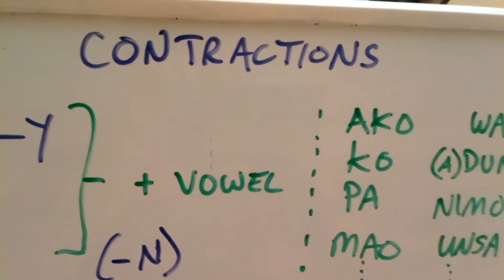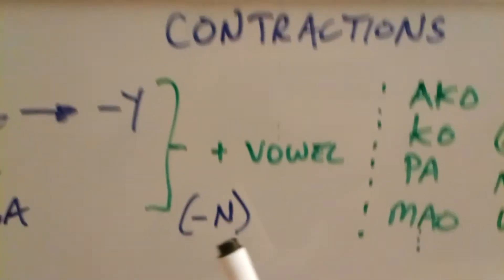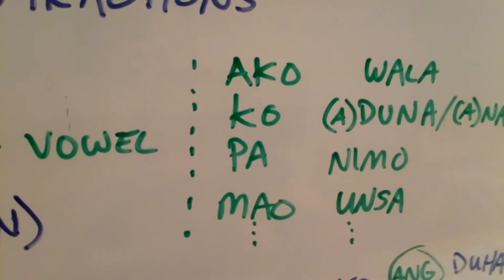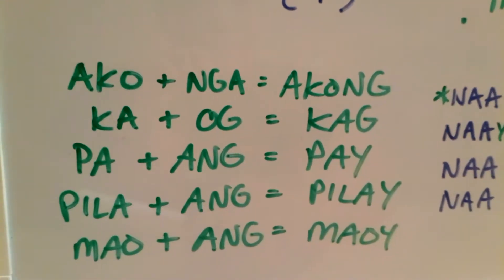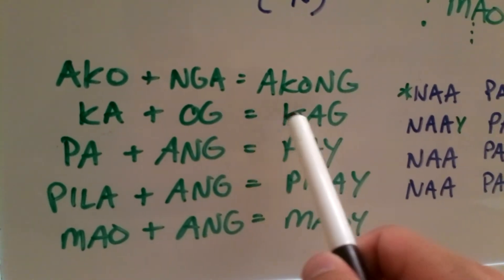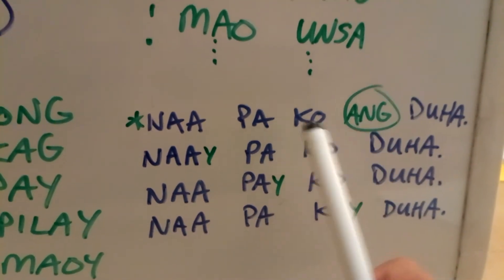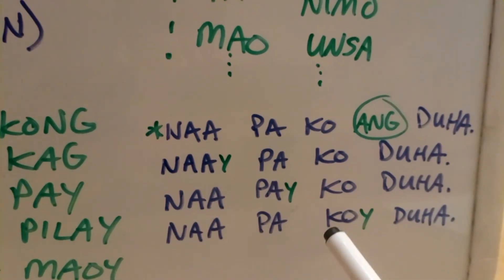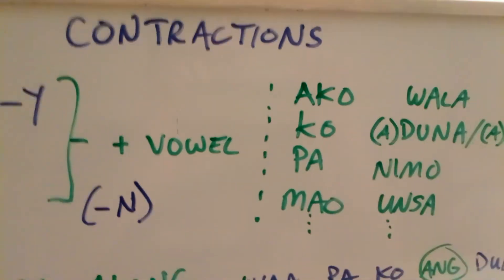Let's Learn Cebuano Visayan - Contractions